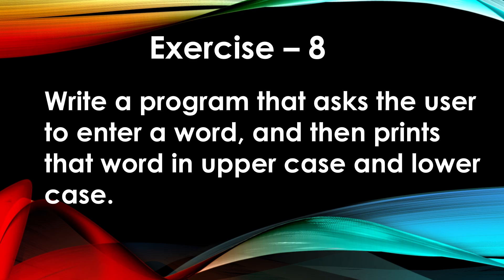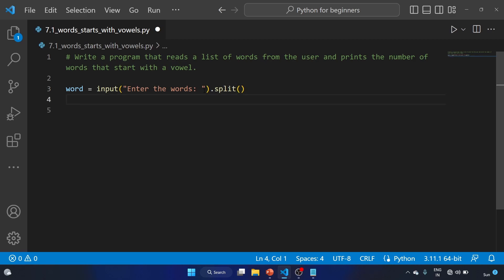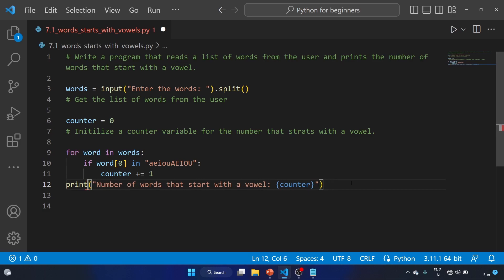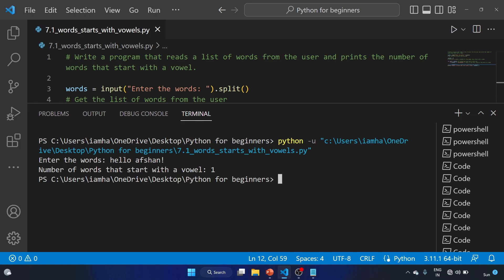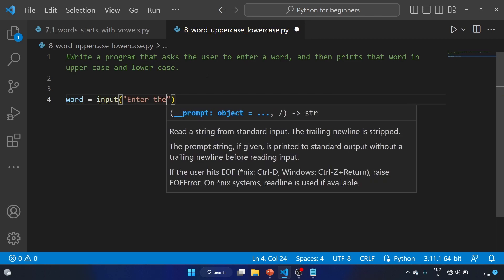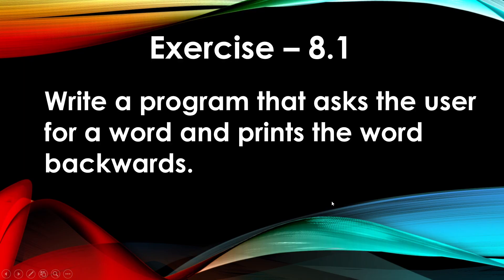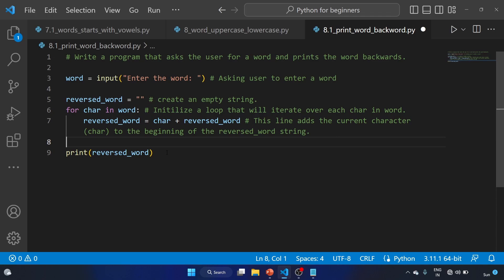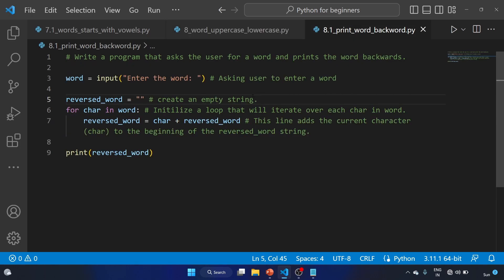#8 Exercise - Write a Program that Prints Words in Uppercase and Lowercase.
In this video we're gonna solve the following exercises.

00:00:30 - 7.1 - Write a program that reads a list of words from the user and prints the number of words that start with a vowel.

00:04:01 -  8 - Write a program that asks the user to enter a word, and then prints that word in uppercase and lowercase.

00:05:33 - 8.1 - Write a program that asks the user for a word and prints the word backwards.

This is a fun and educational exercise that will help you improve your Python skills.

So if you're ready to get started, hit the play button and let's dive in!